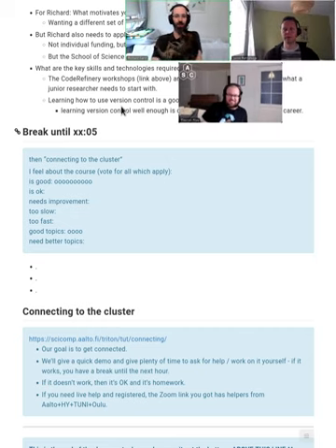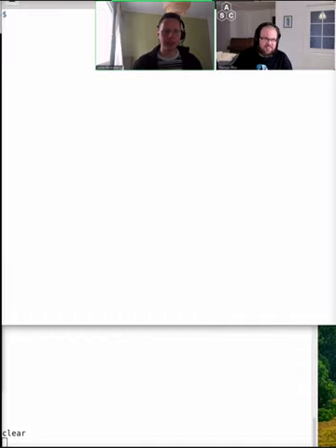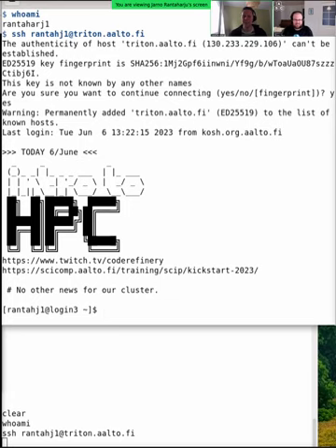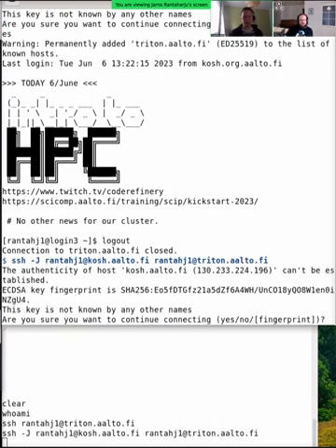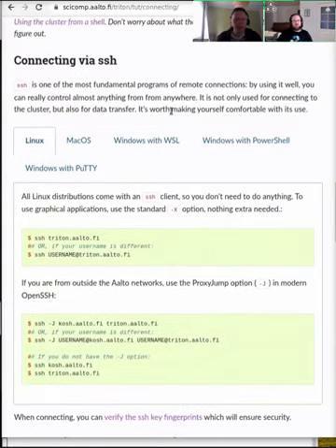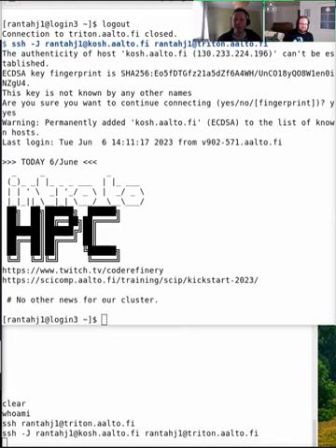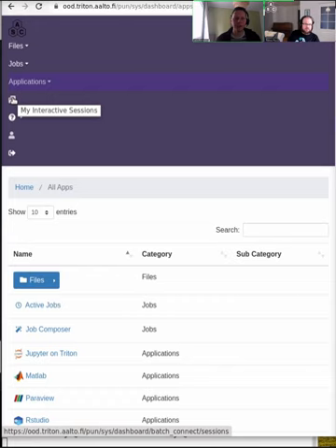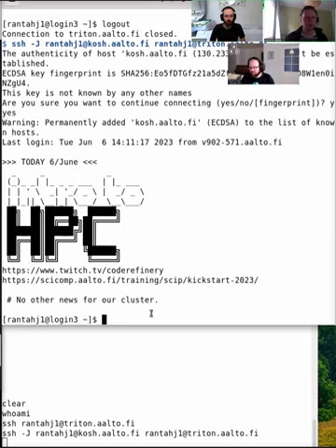1.7 Connecting to the cluster - HPC/SciComp Kickstart summer 2023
How to connect to the cluster.  This is in preparation for tomorrow, and not needed right now.  We give various demos, but you need to figure it out for yourself later.